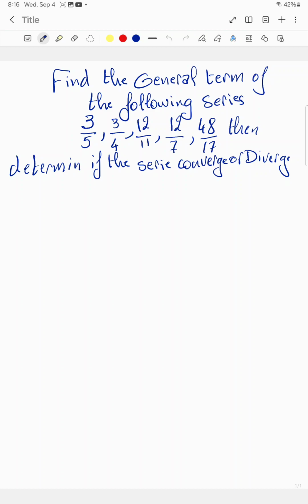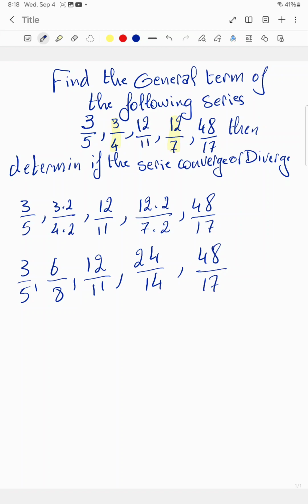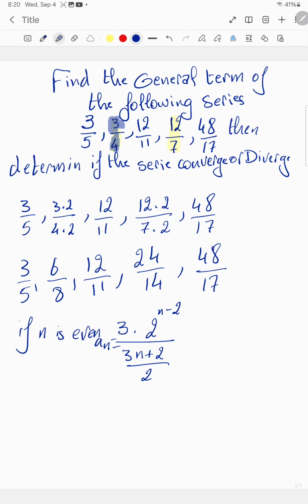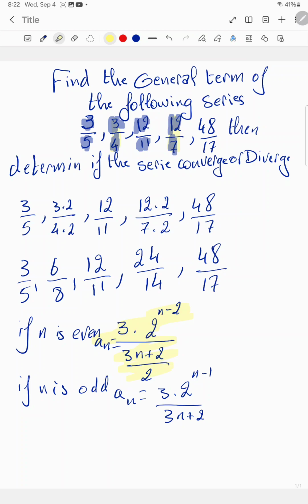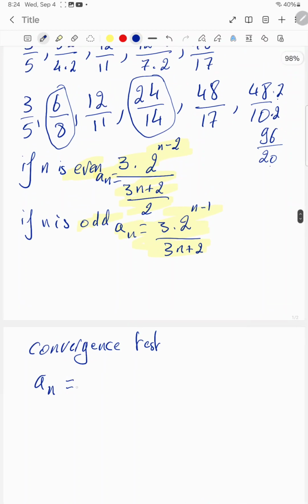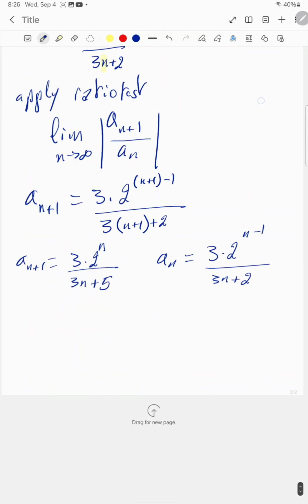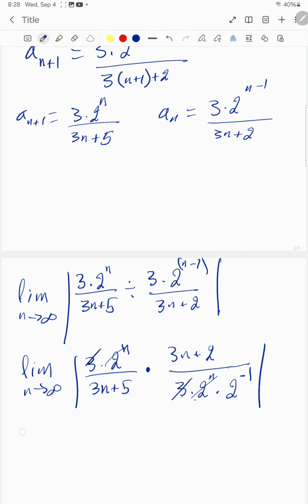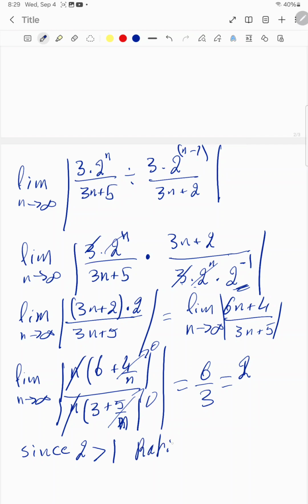Calculus 2 Find The General Term Of Series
Find the general term of the following series  3/5,3/4,12/11,12/7,48/17